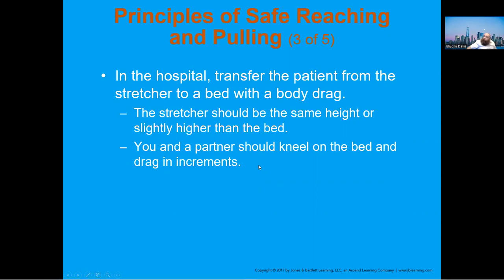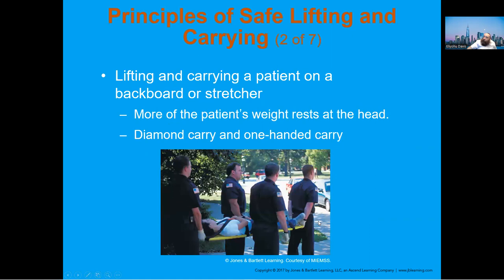EMS Lecture - Lifting and Moving Patients